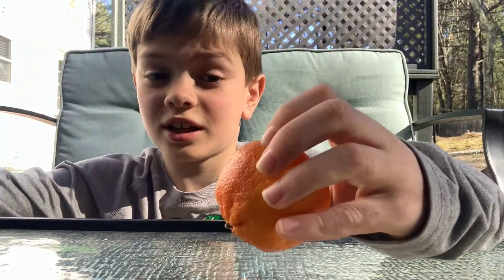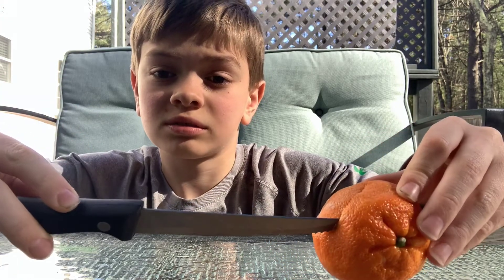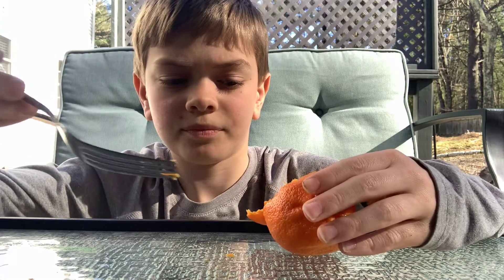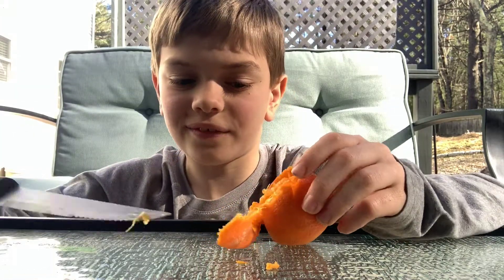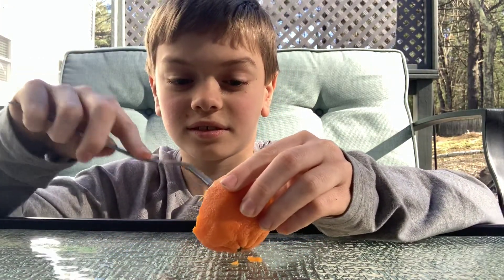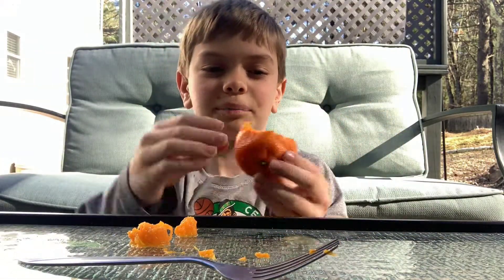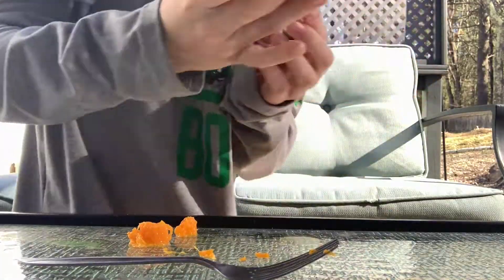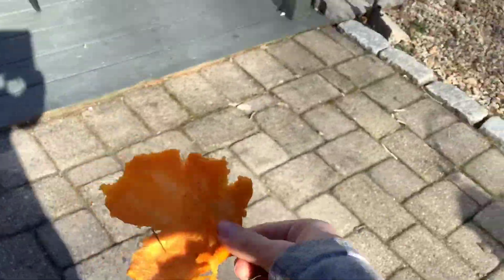How to do 𝚜𝚞𝚛𝚐𝚎𝚛𝚢 on a moldy orange!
Shout out to Elarik Elves.  Road to 100